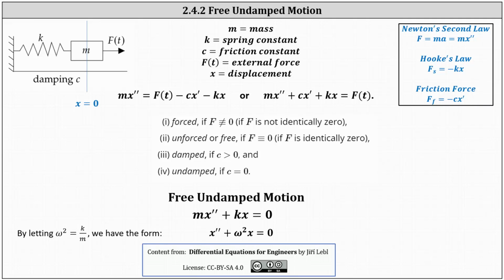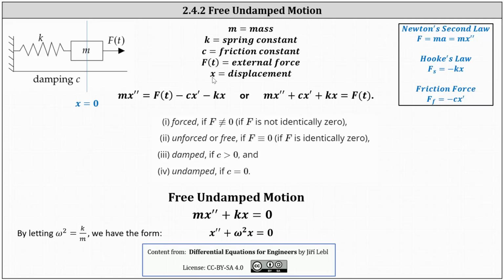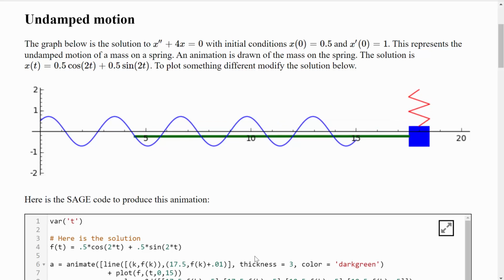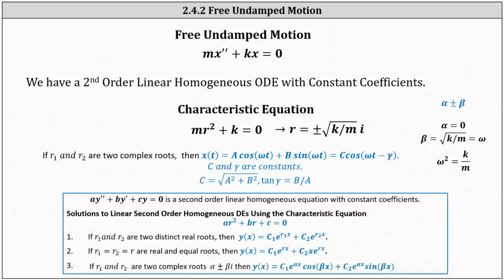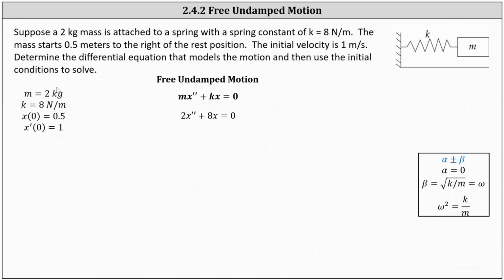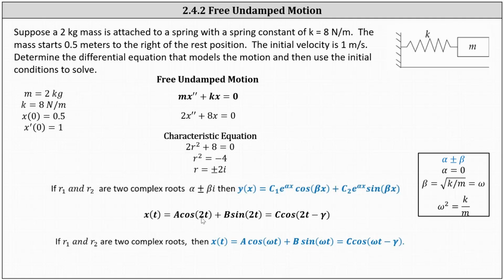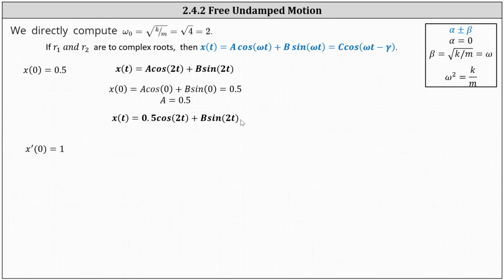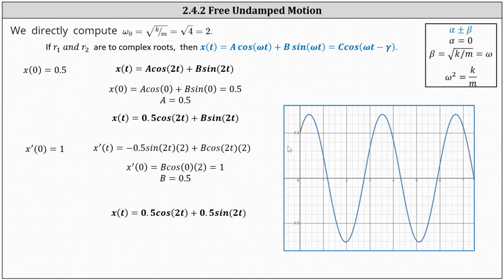(2.4.2) Introduction to Free Undamped Motion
This video lesson introduces free undamped motion to model a spring system.